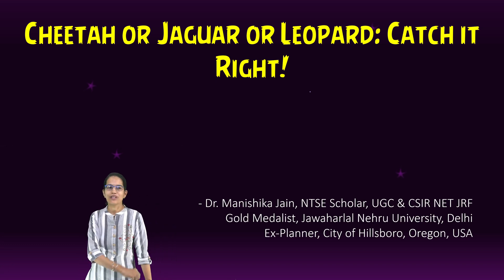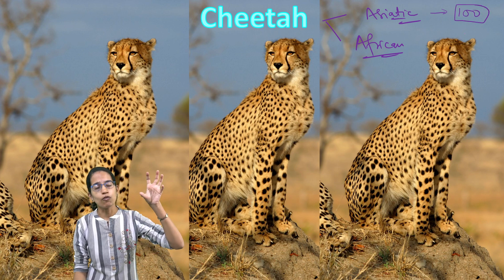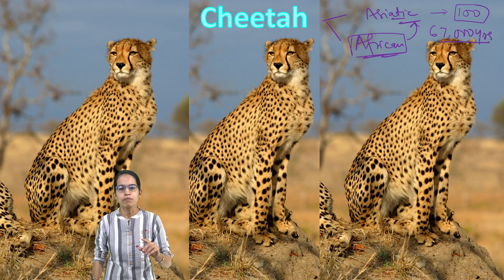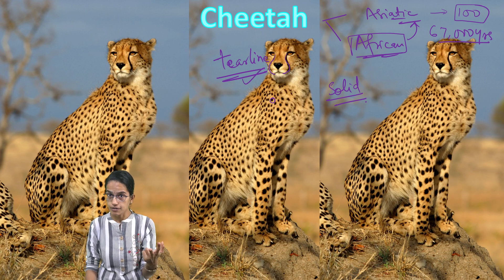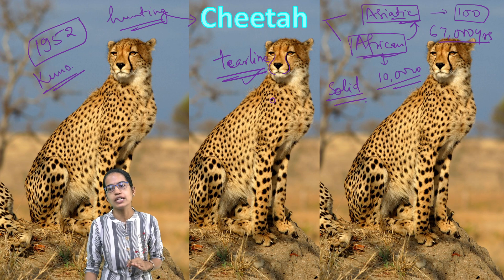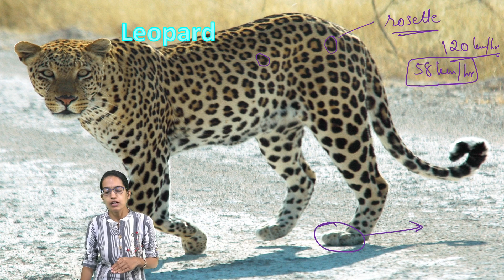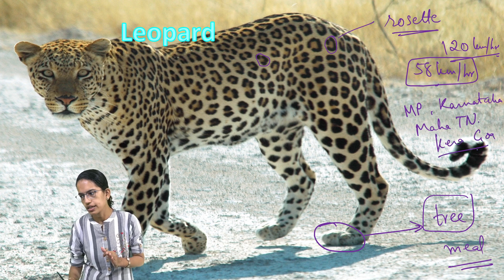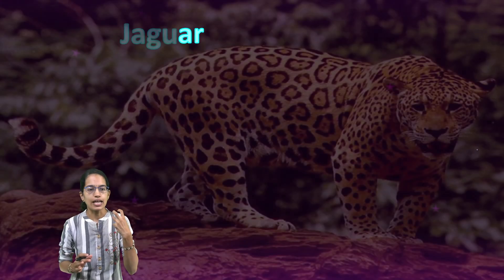Cheetah, Leopard or Jaguar - Which is Found in India? Know the Difference | GS | UPSC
Unlike many other cats, jaguars don’t avoid water. They have great swimming abilities and can hunt fish and turtles from a water body. Jaguars usually live alone and often mark their territories using their waste or clawing trees.
Jaguars are not found in India.
similar to leopards, jaguars also have rose-shaped spots on their body but the only difference between both the cats is that the latter also has a black dot between its rosettes.
The most common difference between leopards and cheetahs is the pattern of the spots on their coats. While both appear as black spots from a distance, a leopard’s spots are shaped like a rose and cheetahs have solid round or oval-shaped spots.
Another difference between the two cats is speed. Cheetahs have the ability to reach speeds up to 120 kilometre per hour and are known as the fastest land animals. On the other hand, leopards can only reach a top speed of 58 kilometres per hour.
Cheetahs
Found mostly in sub-Saharan Africa, where they roam around freely in the savannahs, the African cheetah can measure from 3.3 feet to five feet from the head to the tail. The tail can further add 24 to 32 inches.